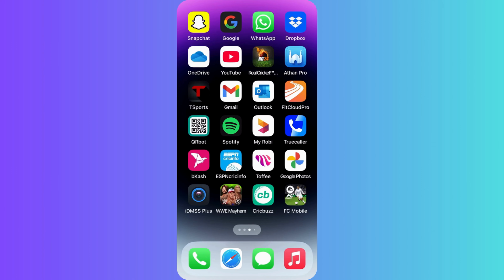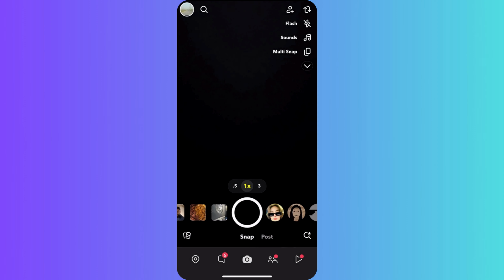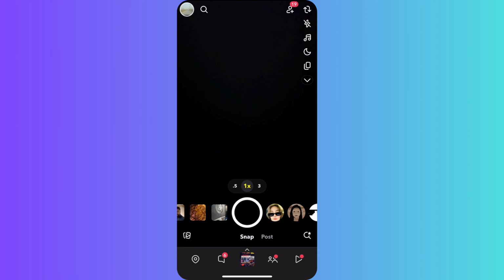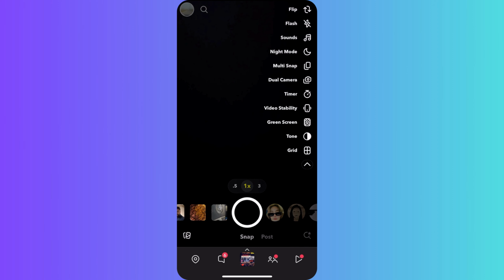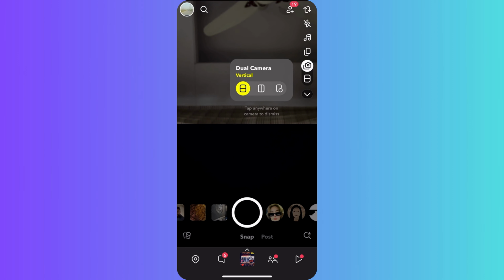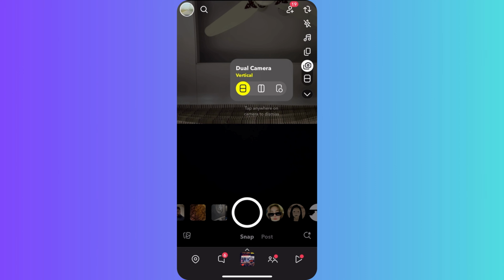Unlock Creativity: How to Use Snapchat's Dual Camera for Stunning Content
Discover how to use the dual camera feature on Snapchat to capture incredible content! Follow this guide to learn how to record using both front and rear cameras simultaneously, perfect for vlogs, reactions, and more.